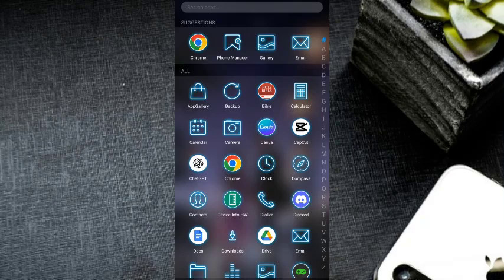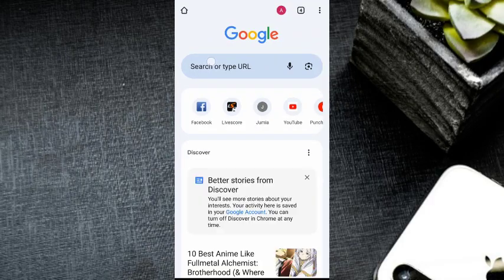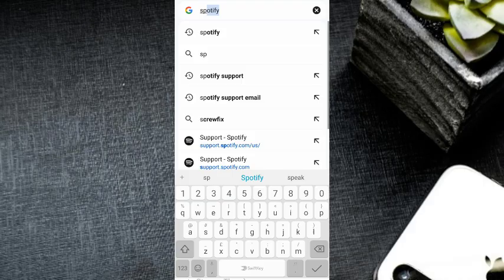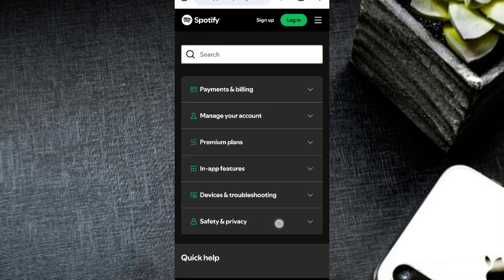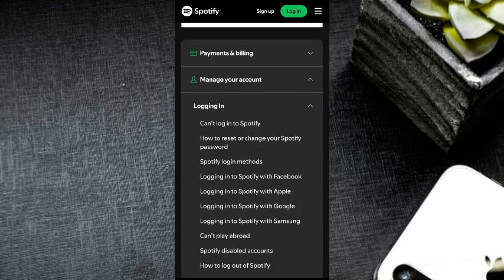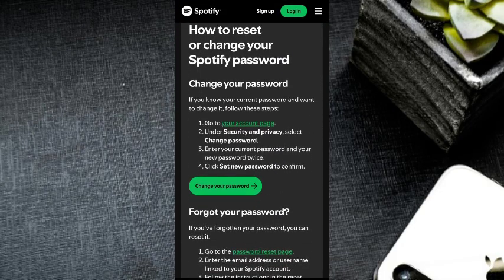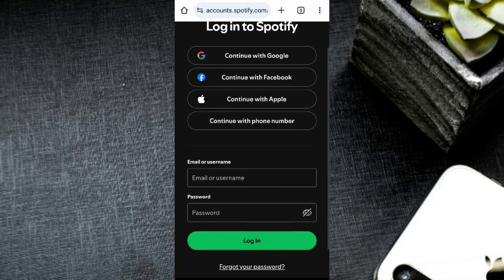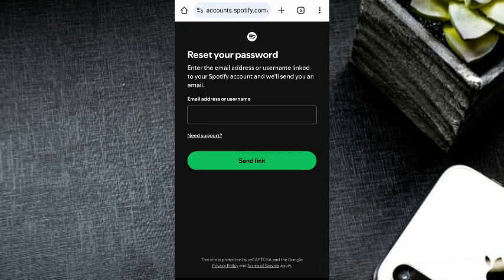HOW TO CHANGE SPOTIFY PASSWORD FAST | STEP-BY-STEP GUIDE 2025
In This Video, you will learn about how to change your Spotify password quickly and securely in 2025. Whether you forgot your password, suspect your account has been hacked, or just want to update it for security, this tutorial will guide you step by step.